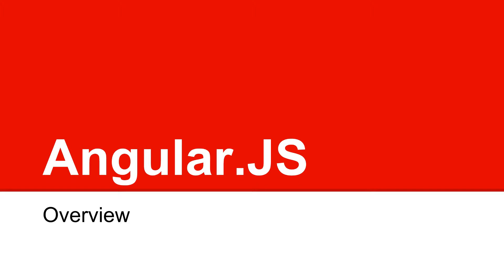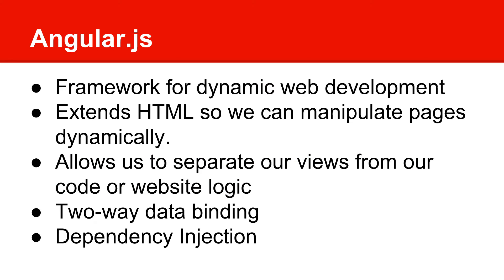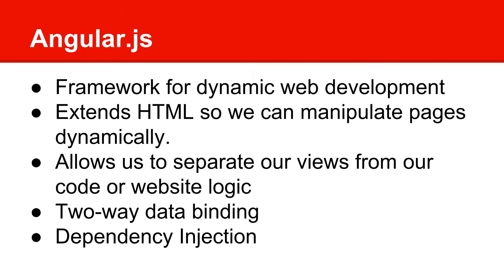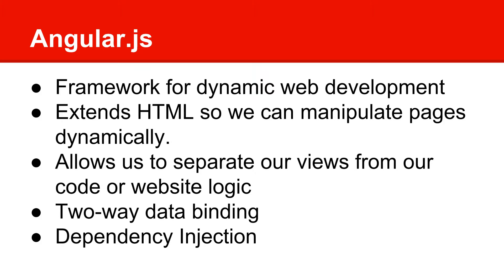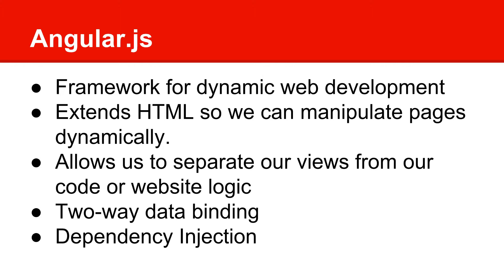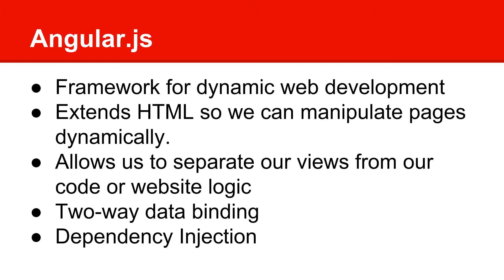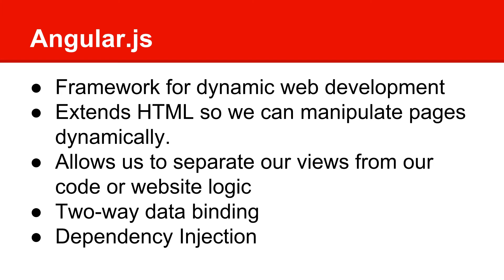AngularJS Tutorial for Beginners - Section 1: Overview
In this overview, we are going to talk about the features that makes AngularJS such an awesome language.

AngularJS Tutorial for Beginners - Section 2: Modules And Dependency Injection

AngularJS Tutorial for Beginners - Section 2: Expressions And Binding

AngularJS Tutorial for Beginners - Section 2: Two Way Data Binding